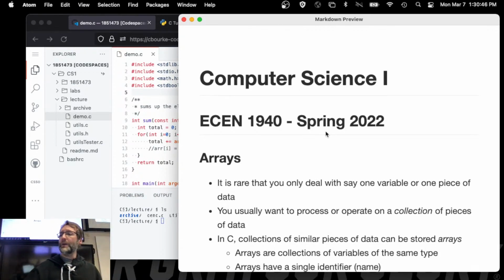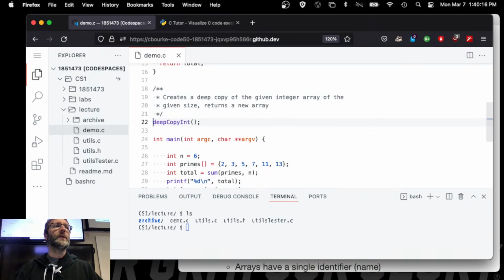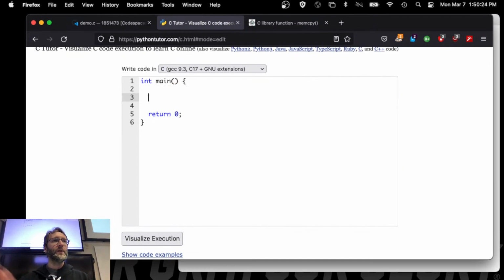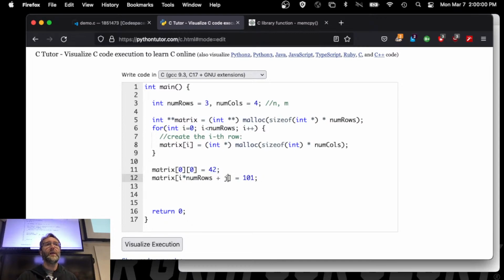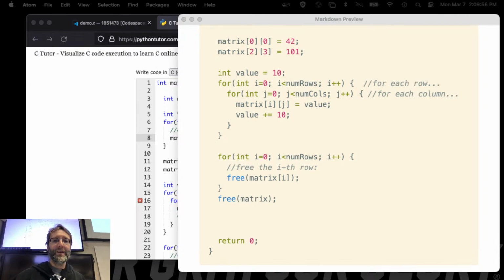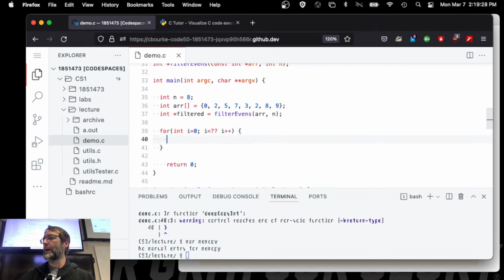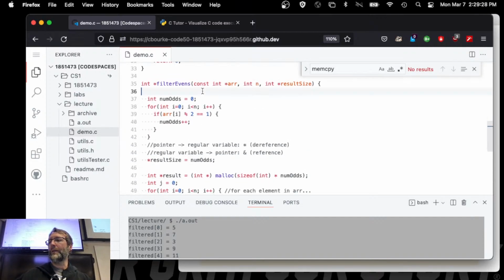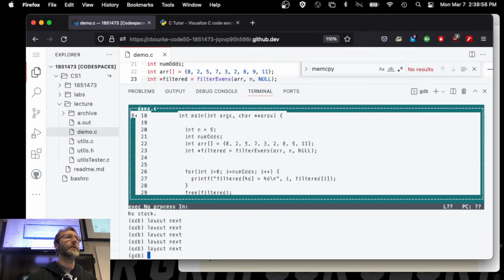7.3 - Arrays (2022/03/07)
We conclude with arrays.